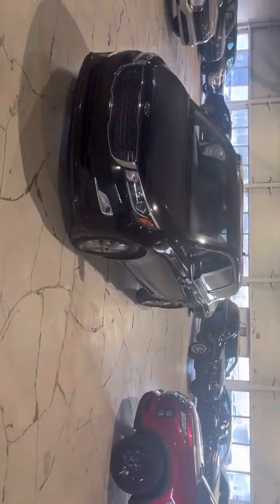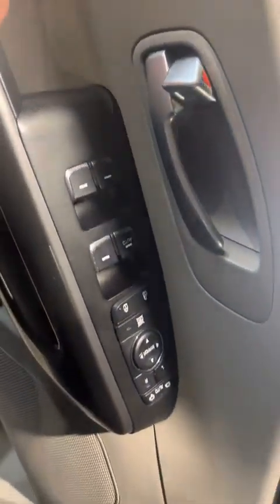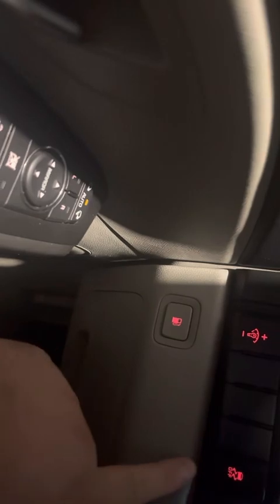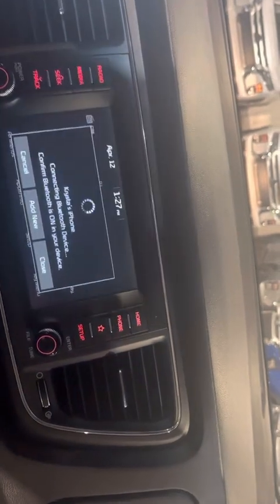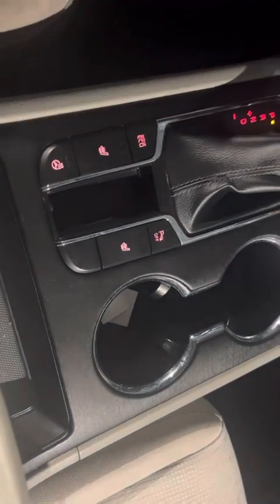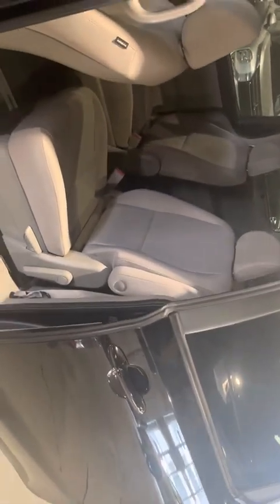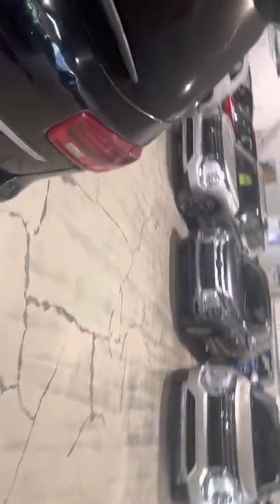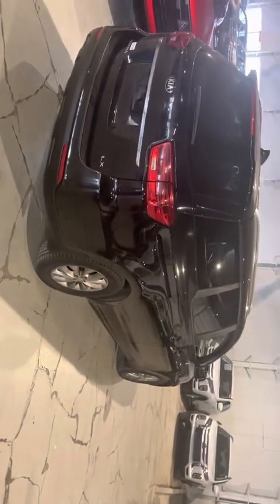2019 Kia Sedona LX Plus !